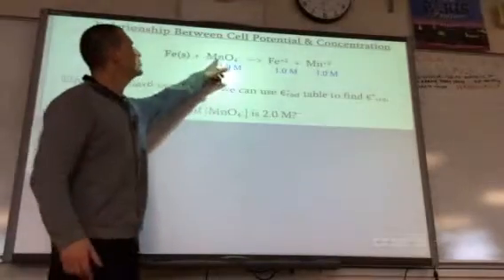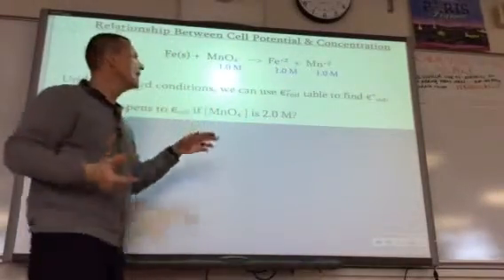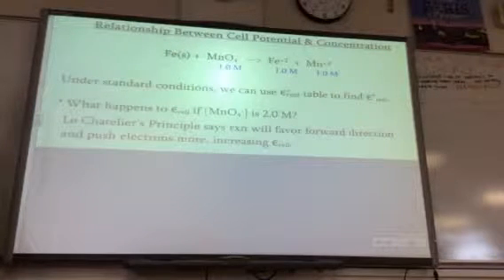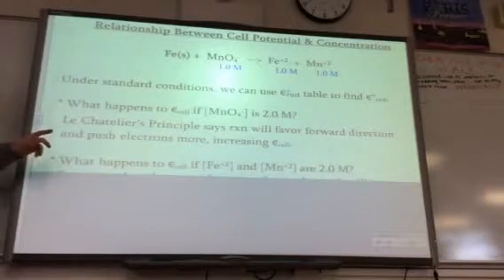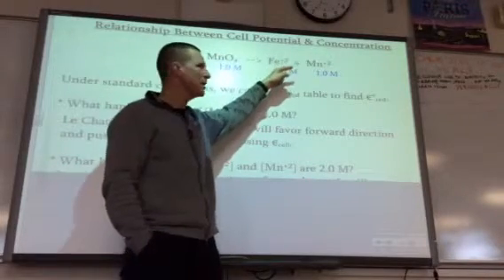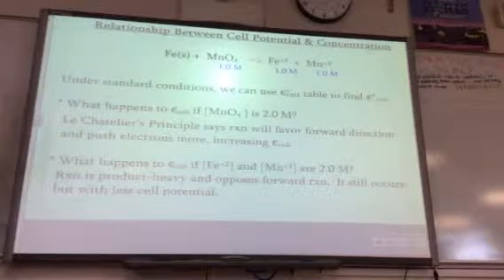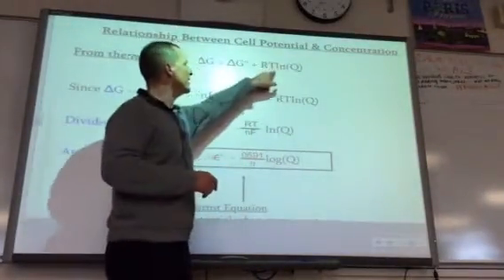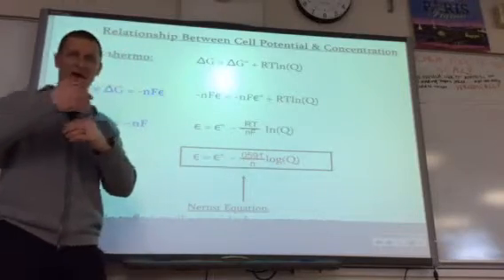March 13 part 3